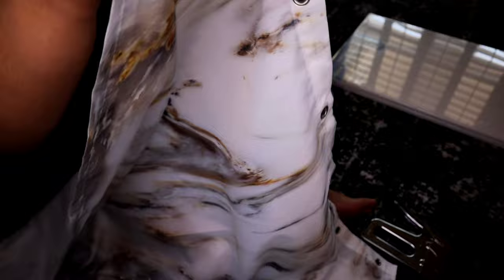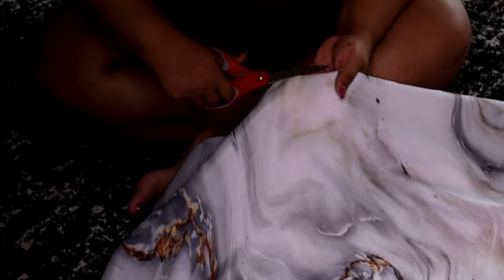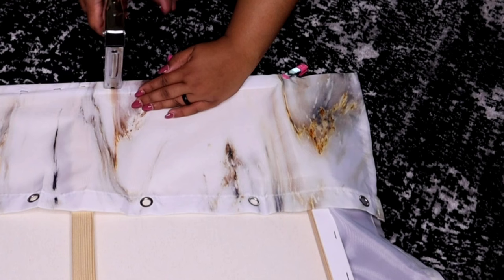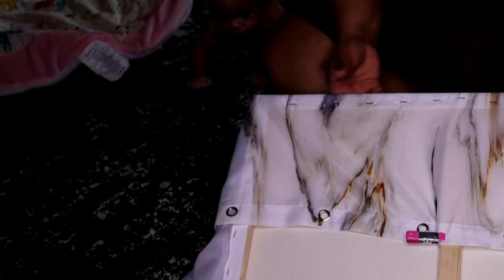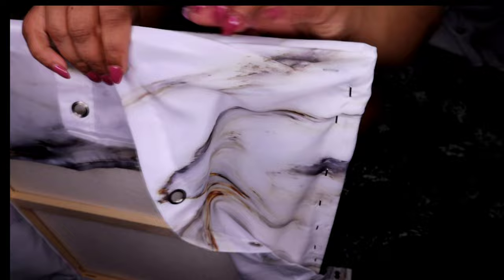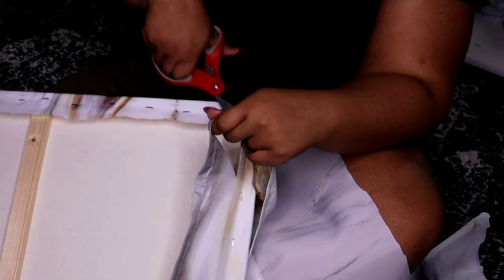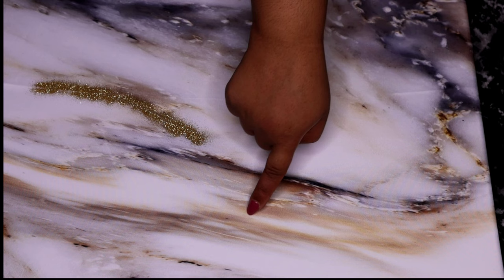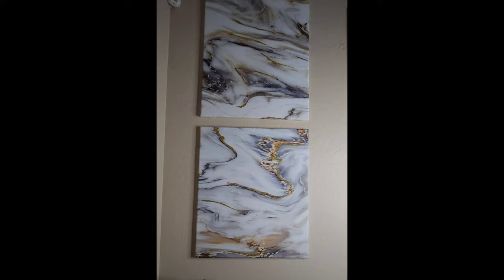Easy, Affordable Shower Curtain Canvas Art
I made  shower Curtain Canvas Art using Micheals Canvases (on sale for 5.99) and a shower curtain(on sale for prime day,11 bucks)

Riyidecor Small Stall Grey Gold...